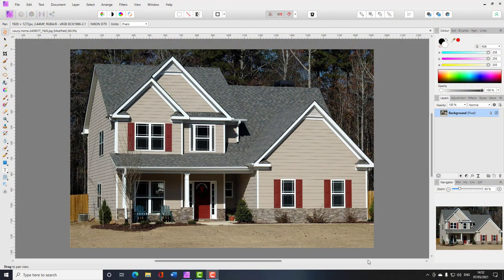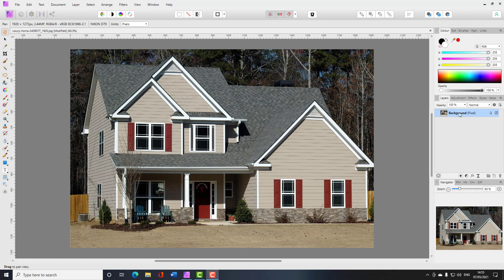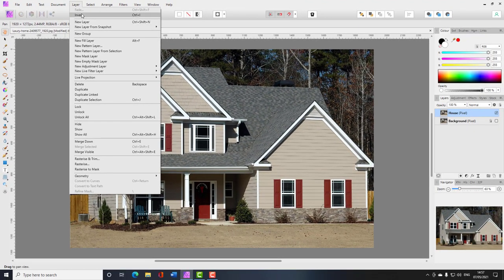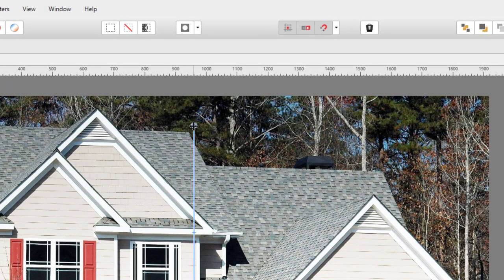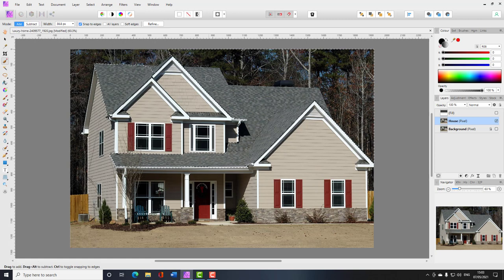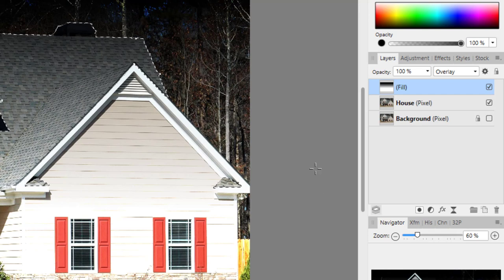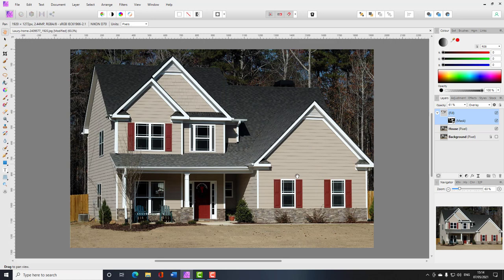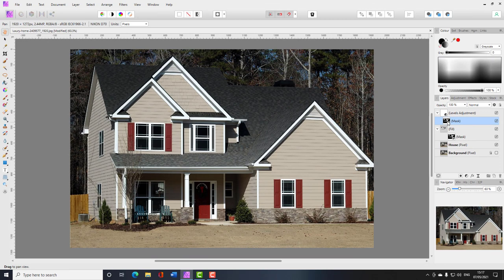Affinity Photo - Adding A Gradient With A Mask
Affinity Photo
Adding A Gradient With A Mask
Rather than trying to add a gradient to a mask, which you may have trouble editing later if its needed. It is better to add a mask to the gradient on a Fill Layer. Allowing you to alter the gradient as many times as you feel like it is needed.

Written version you can download
Short But Sweet – Issue 6
A Written Tutorial For Affinity Photo
Adding Gradient With A Mask